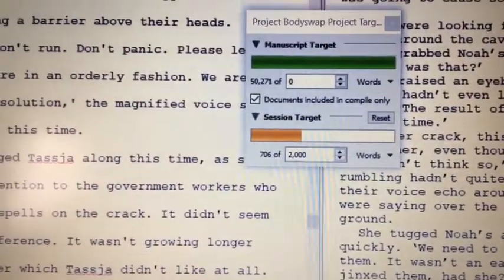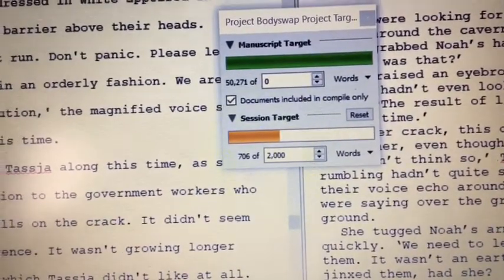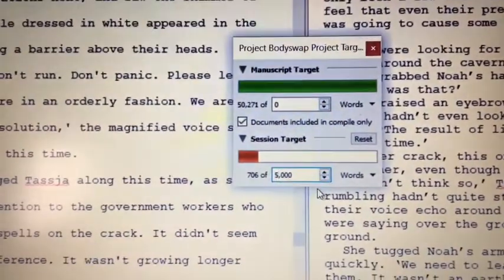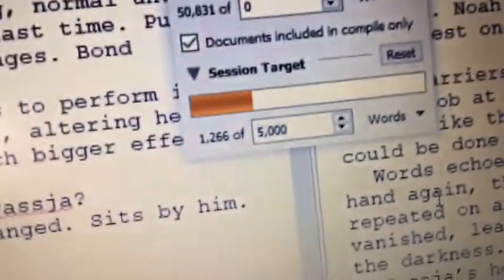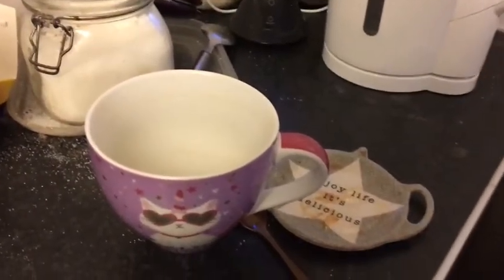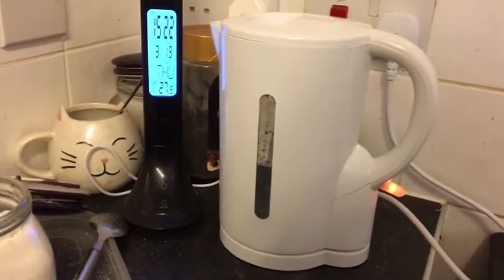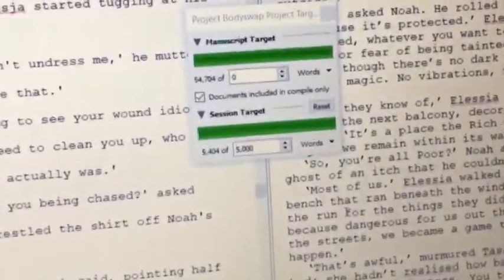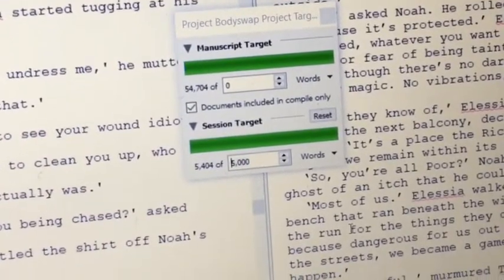5k Wednesday with the Pomodoro Technique | Sort of? | Writing Vlog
I have a deadline, and I’m not doing my work. So today, I’m planning to write 5k, and I’m going to test out the Pomodoro technique while I do so.

QUESTIONS!!

Have you ever tried out the Pomodoro method?

Find me!